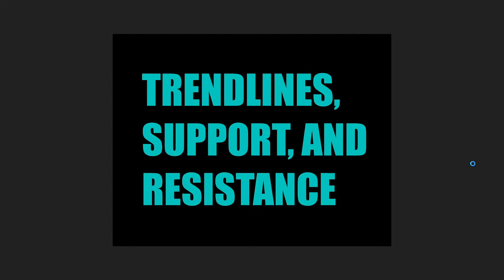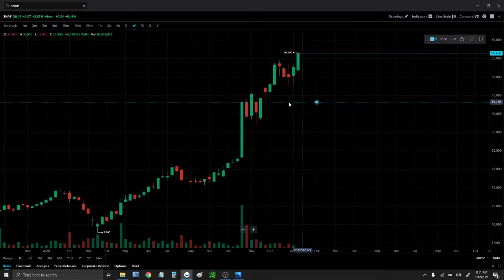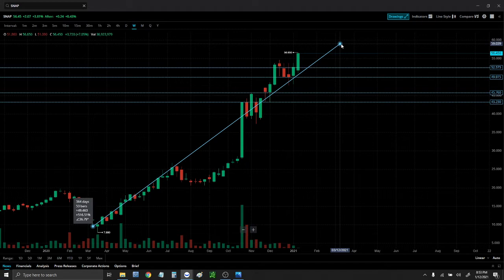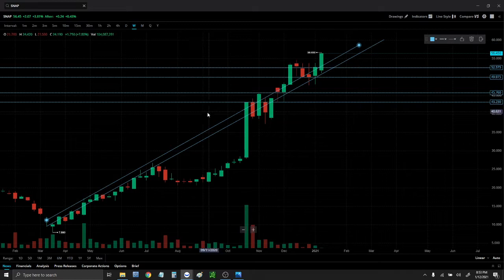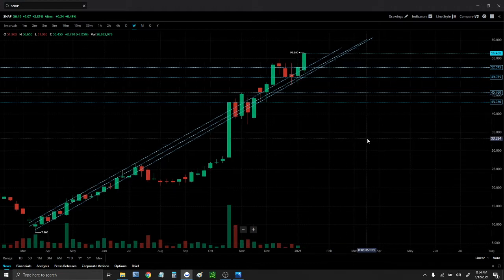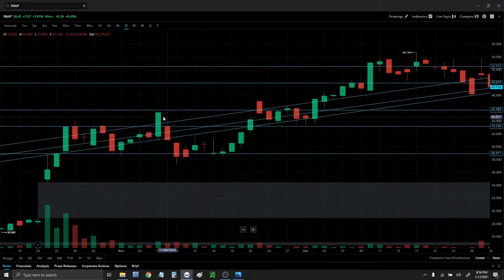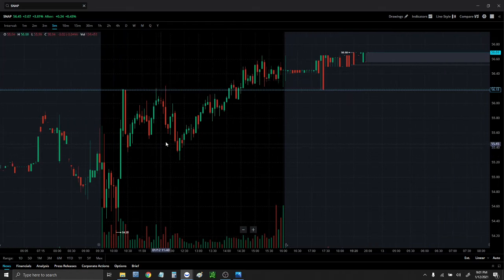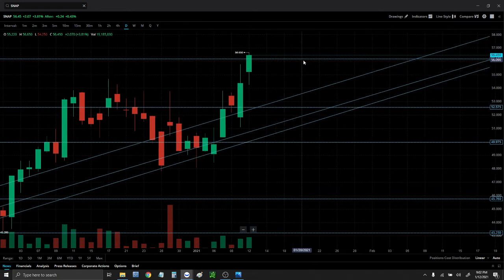Trendlines, Support, and Resistance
Trading Basics: Understanding Trendlines, Support, and Resistance